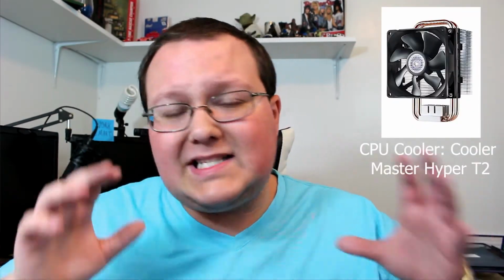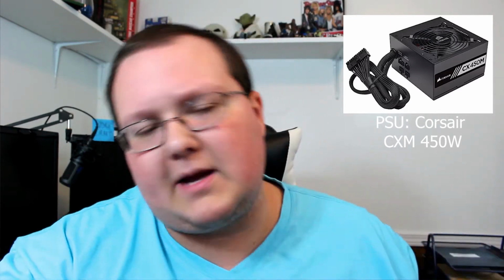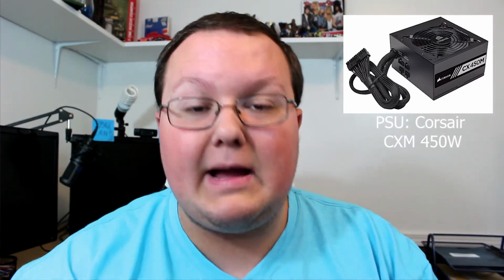$1,000 Gaming PC Build Guide w/ An Intel i7 8700k!! (Best Gaming PC For Under $1,000?!?)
What kind of a gaming PC can you build for $1,000 in 2018? A pretty freaking awesome one if you ask me! This video gives you my suggested Intel and Nvidia $1,000 gaming PC build for 2018. The goal of this system was to give you the ability to upgrade it over time and make it last for years with a newer 6-core Intel processor and the ability to expand up to 64GB of RAM in the future!

CPU - Intel Core i7-8700K
CPU Cooler - Cooler Master Hyper T2
Motherboard - MSI Z370 Gaming Plus
RAM - G.Skill Aegis 16GB (2 x 8GB Kit)
SSD - 120GB Kingston A400
HDD - 1TB Western Digital Caviar Blue
New GPU - 6GB Nvidia GTX 1060
Case - Corsair 200R
Power Supply - Corsair CXM 450W
Modular Power Supply - EVGA 450W B3

!!!NOTE!!!
The GPU in this build has been switched to a Nvidia GTX 1060. This is a MUCH better card, and it can now be bought at this budget because GPU prices have came down significantly. Woohoo! Have fun and game on!

About this video: This video is my $1,000 gaming PC build guide for 2018. The prices of nearly every PC has gone up, and because of that, it can be hard to build a gaming PC even for $1,000. This build, however, will allow you to get a solid gaming system up and running with the ability to expand as time goes on. With a little expansion, this build should be able to last you for 5 to 7 years without any issues as the motherboard and processor are more than competent in standing the test of time.

Speaking of the processor, I decided to go with a six-core Intel i7 8700K with a 3.7GHz out of the box, but this processor is very overclockable. That is why I have also included a Cooler Master Hyper T2 CPU cooler which will let you overclock this system to around 4.5GHz without much issue.

Now, what about the motherboard? Well, for this system, we are going with an MSI Z370 Gaming Plus ATX motherboard that has two PCI-e slots, the ability to hold 64GB of DDR4 RAM, and an awesome red color scheme that goes with the rest of our build. Speaking of RAM, we are going with two 8GB sticks of G.Skill Aegis series DDR4 RAM. This could easily be upgraded to 64GB by adding in two more 8GB sticks.

Moving on to our hard drives, this system has both an SSD and HDD making it a perfect best of both worlds combo build. As far as the SSD goes, we are using a 120GB Kingston A400 series SSD for our operating system and important programs and a 1TB Western Digital Caviar Blue for our HDD. This combo will give you a great blend of speed and performance!

What about our graphics card though? GPU prices have been through the roof, so how did we get a GPU without breaking our budget? Well, the answer is the Nvidia GeForce GTX 1050Ti. This GPU has 4GB of GDDR5 VRAM allowing you to run all modern games at 4k without any issues. With that being said, there is also a used graphics card option that will suit you better if you're willing to go that route. In this case, I recommend a Nvidia GTX 980Ti if you are going to be editing or gaming on multiple monitors at 4k.

We aren't done yet though! We still need a case and power supply. For the case, we are going with a personal favorite of mine - the Corsair 200R. This case will allow plenty of room for expansion, airflow, and cable management without breaking the bank. On the power supply though, we are using a Corsair CMX 450W Bronze Plus certified semi-modular power supply which gives you plenty of room for this system without breaking the budget.

And there you have it! An incredible $1,000 gaming PC build in 2018 with an Intel processor and Nvidia graphics card. Can't beat that right? Haha. With that being said, I hope you enjoyed the video. It really helps us out, and it means a lot. Thank you very much in advance!